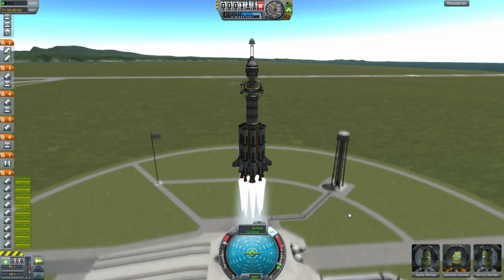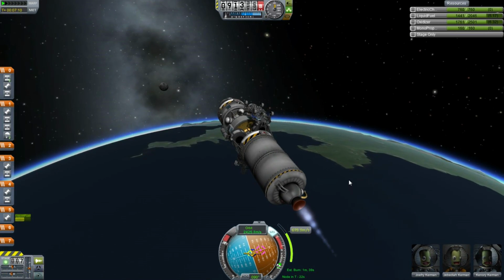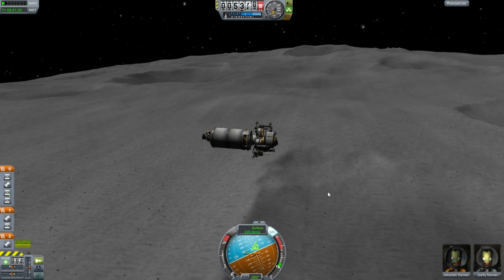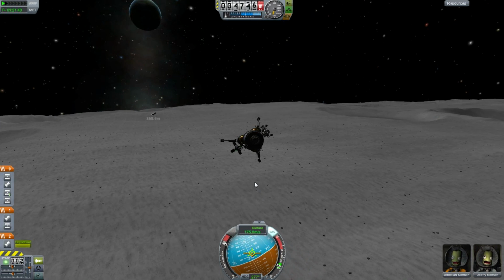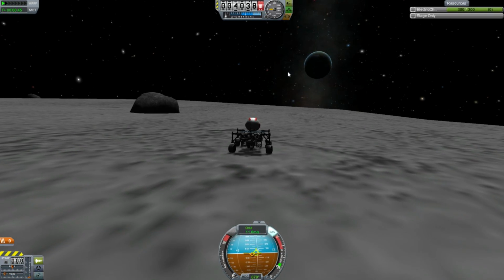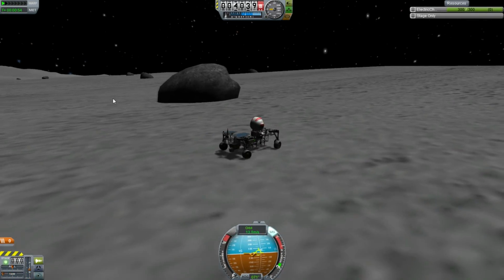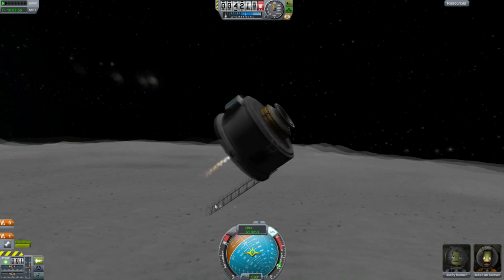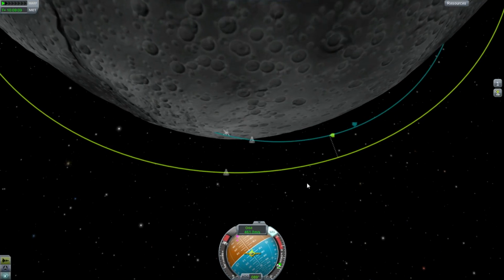Kerbal Space Program - Apollo Style - Reddit Challenge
OK I've done Apollo style missions in the past, but the challenge added a rover, and to balance the mass of the rover I added an emergency Munar EScape System (MESS) that can return the crew to orbit in the event of an engine failure.